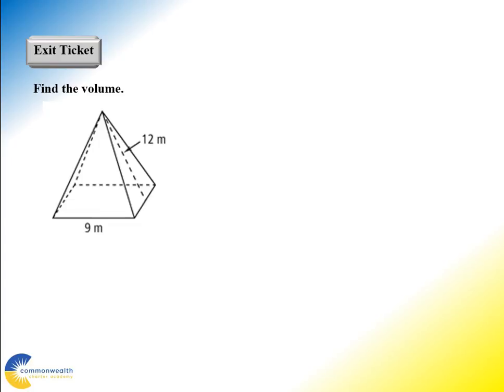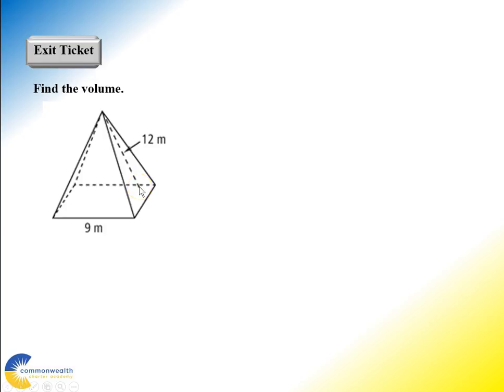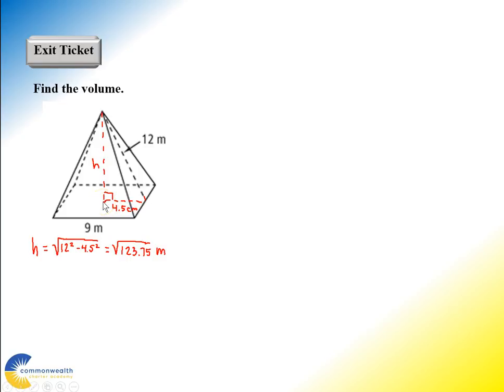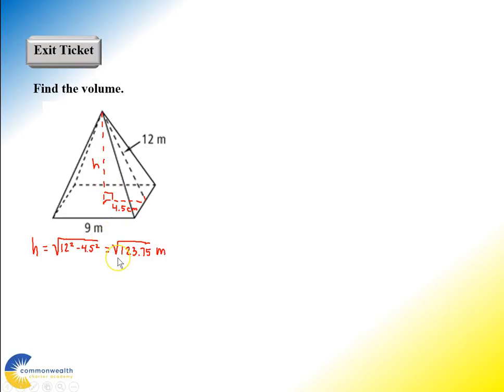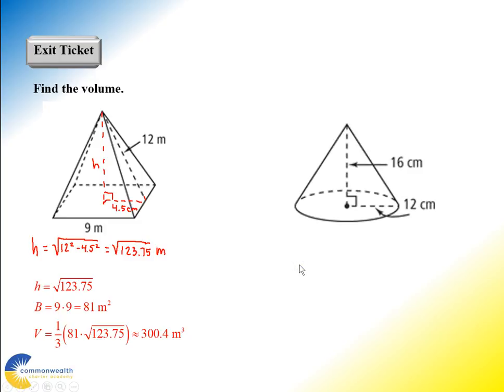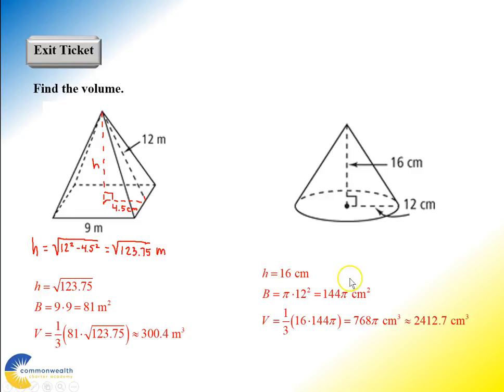U14L5 Exit Ticket Solutions